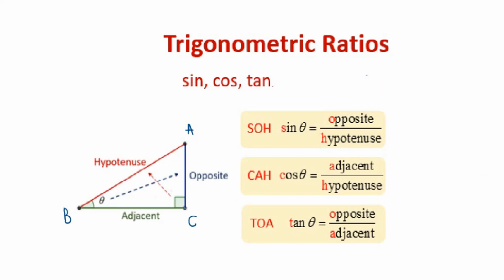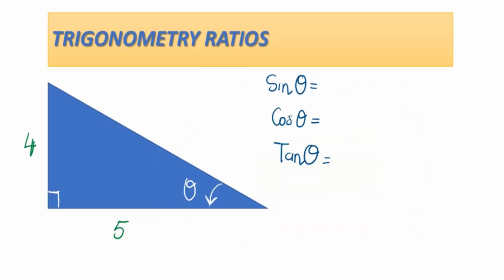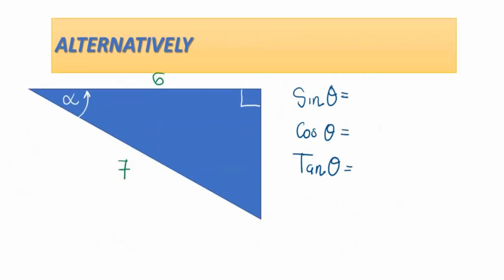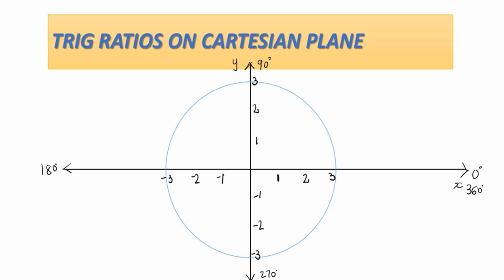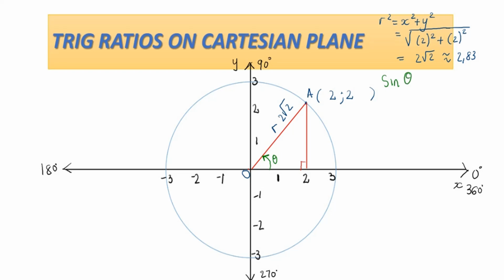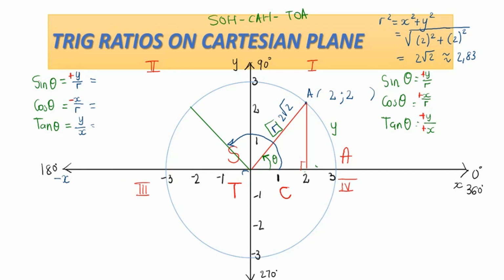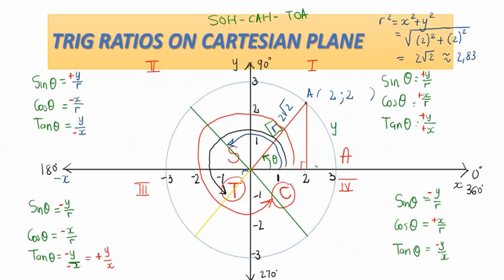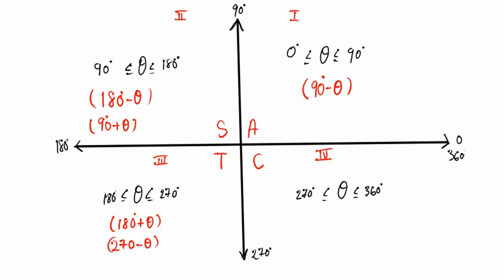Revision trigonometry | Ratios | Grade 10| Grade 11 | Grade 12